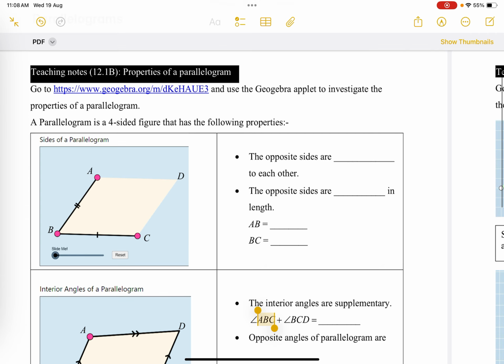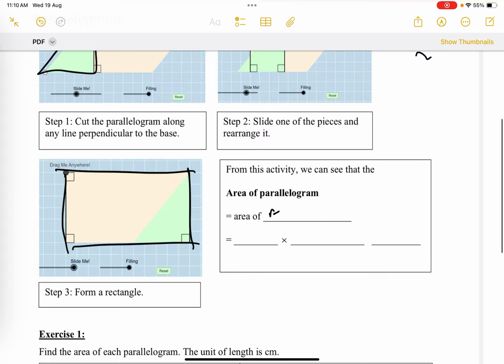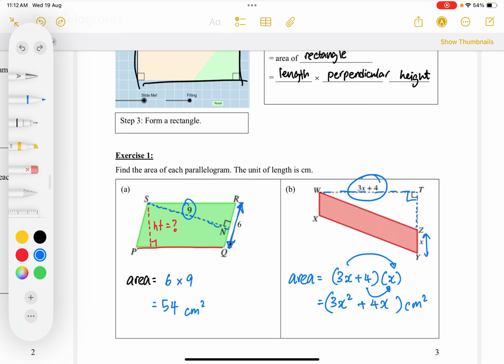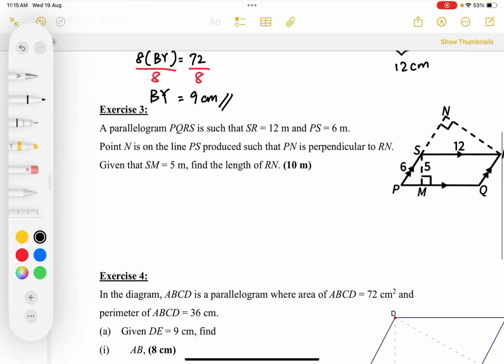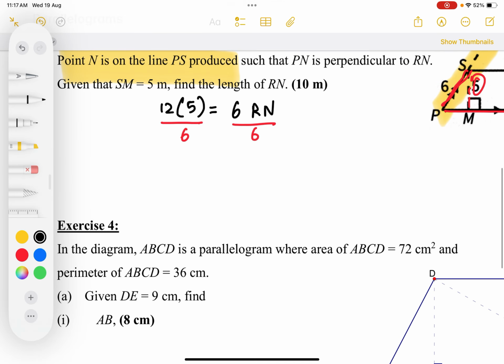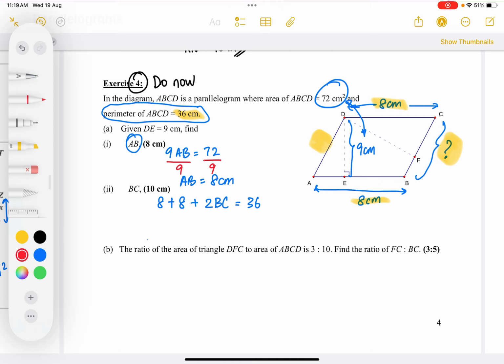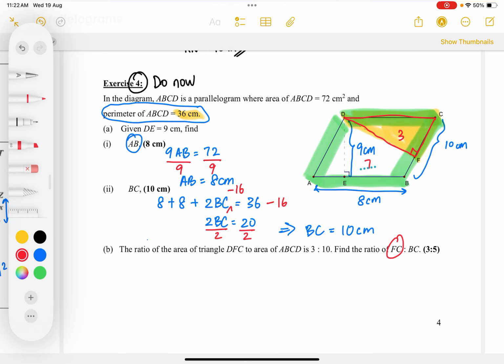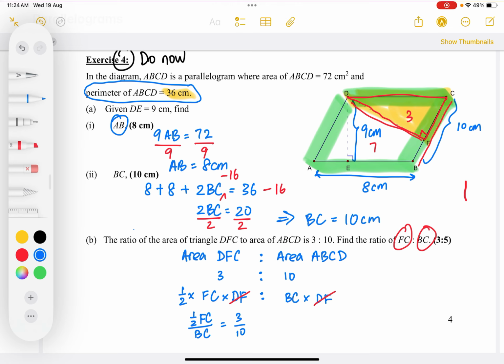Parallelograms Pg 1 to 4